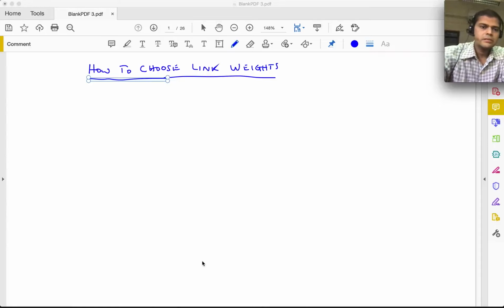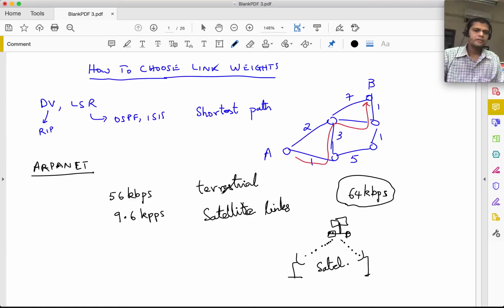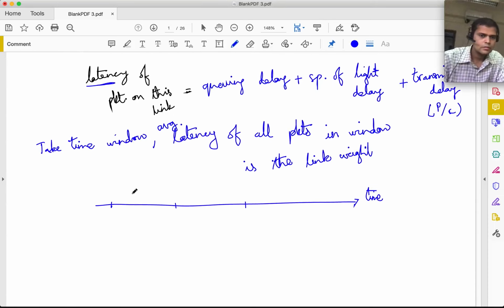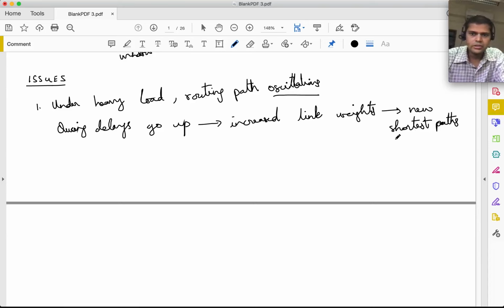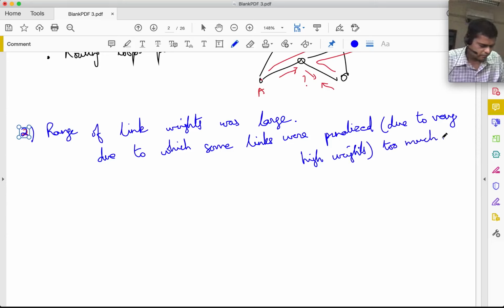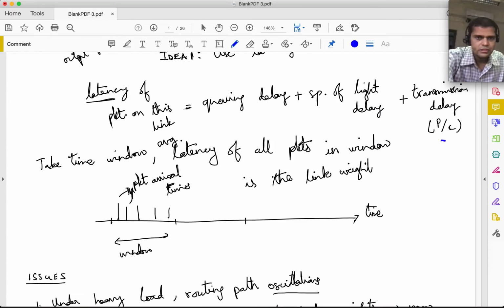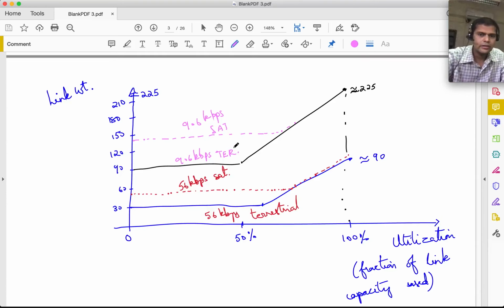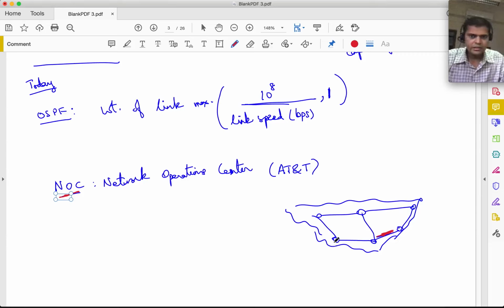17 Setting Link Weights